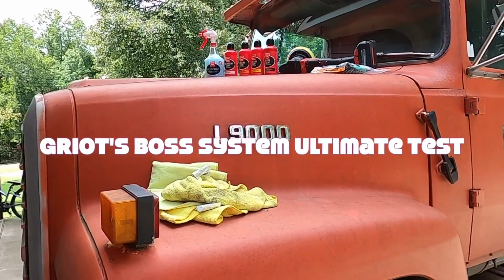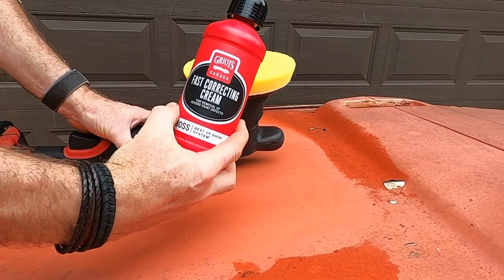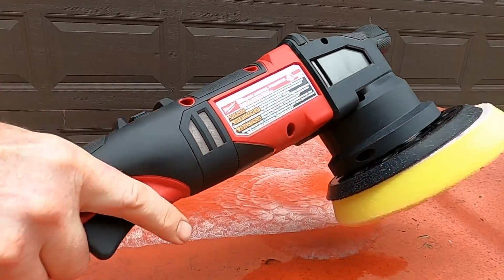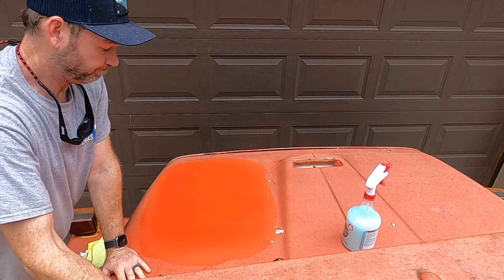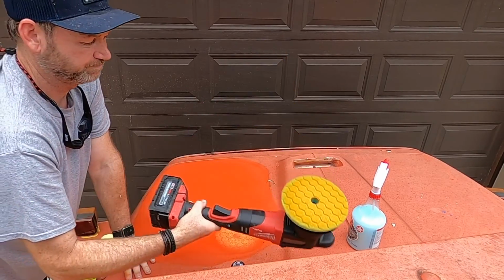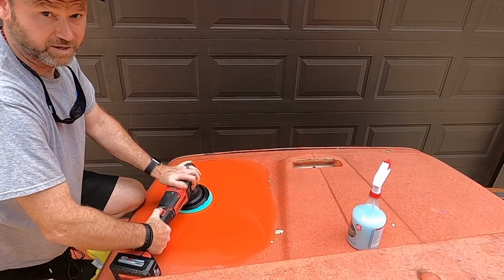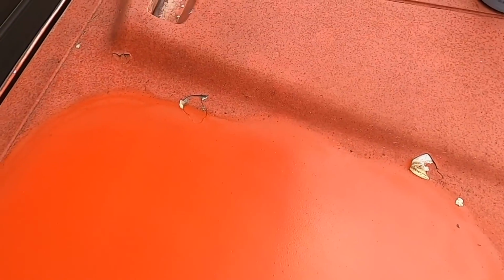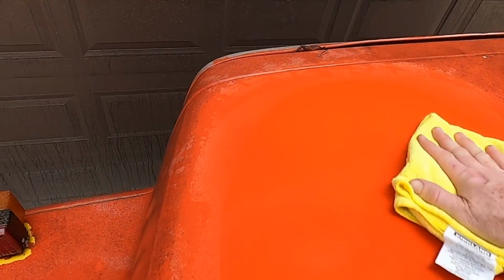Griot's Boss System Extreme Test with Ceramic Coat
I don't have time or knowledge to edit my videos.  This seemed like a fun way to test my new Milwaukee polisher and Griot's Boss System.  The 3 n 1 Ceramic topcoat was amazing.  This was filmed in real time and nothing cured for the recommended time.  I couldn't imagine getting better results.